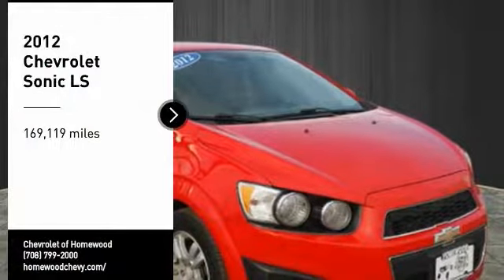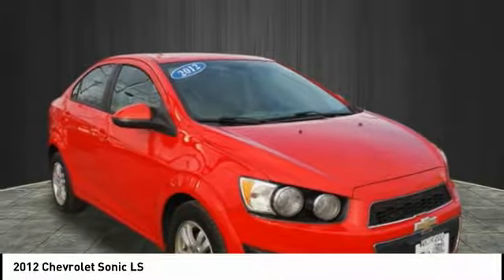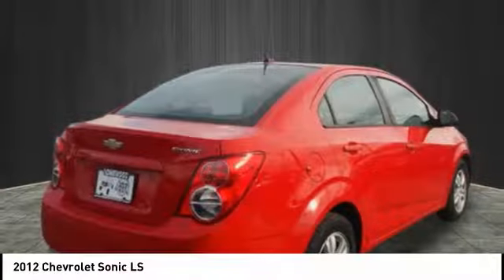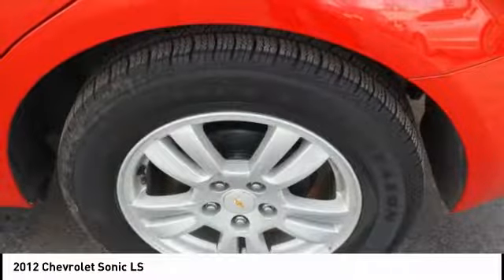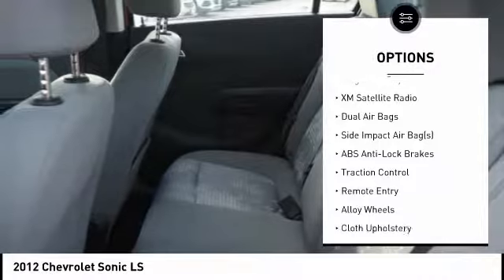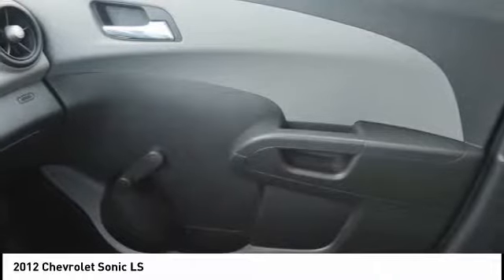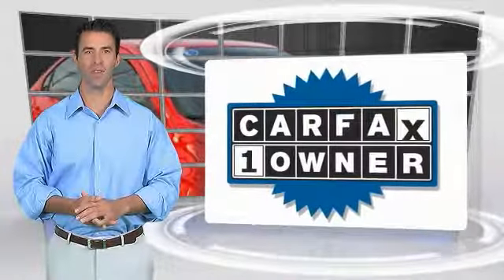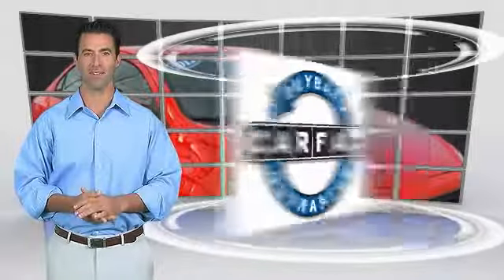2012 Chevrolet Sonic Homewood IL 16391NE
2012 Chevrolet Sonic LS

18033 Halsted ST.